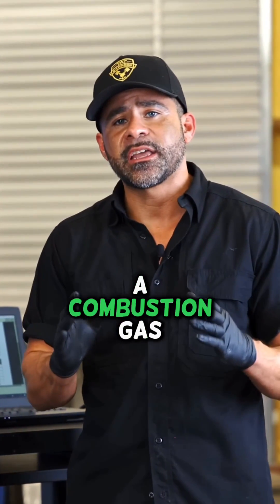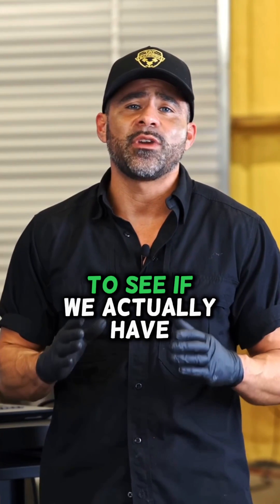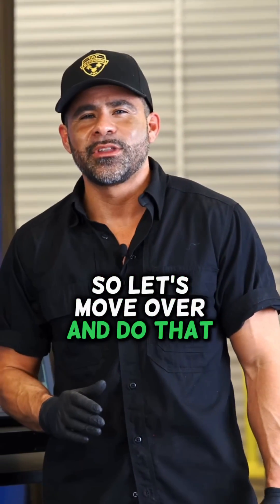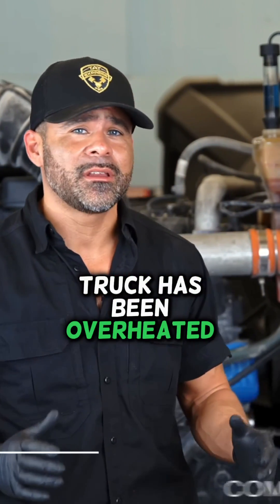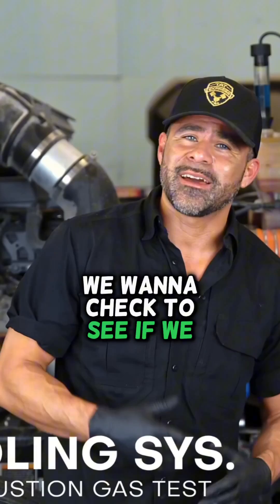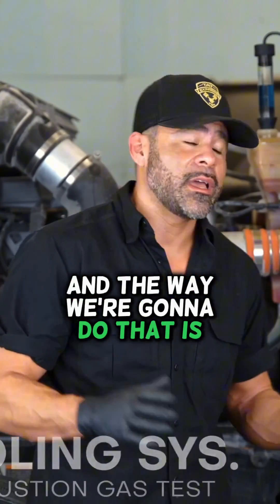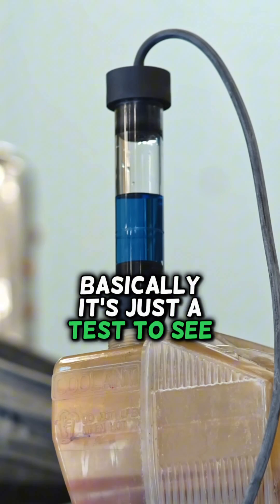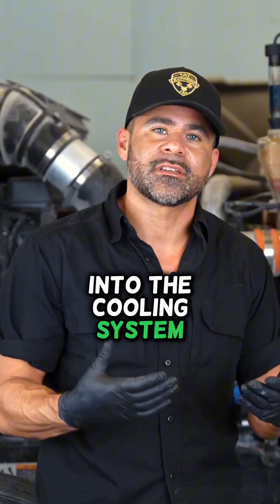Excessive pressure in the coolant system.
Full video

4140 Langdon Rd.

Now Hiring!

CURRENT POSITIONS

If this video has helped you in any way show your appreciation.

Shop Info:
TAT Express Inc.
4140 Langdon Rd.